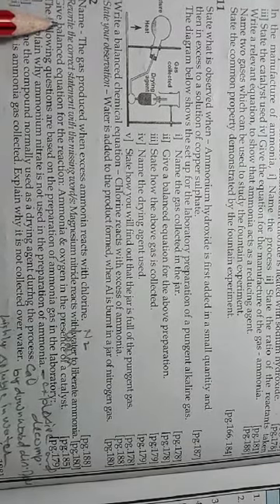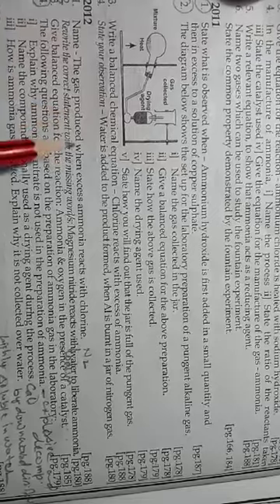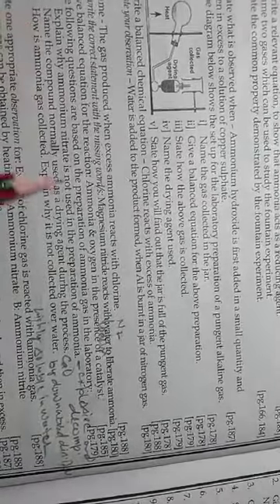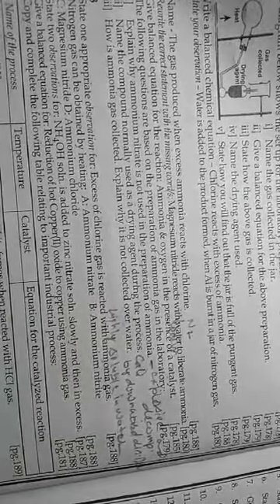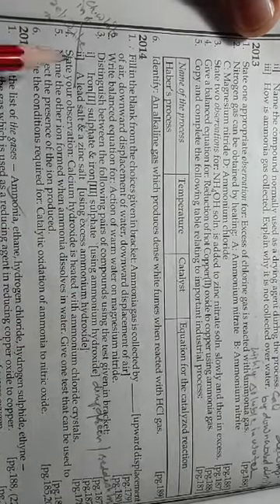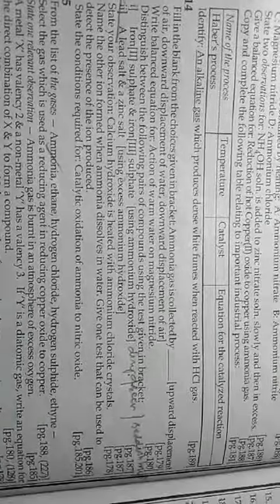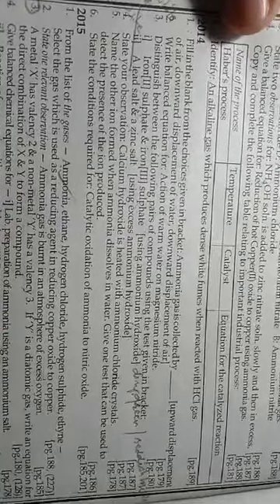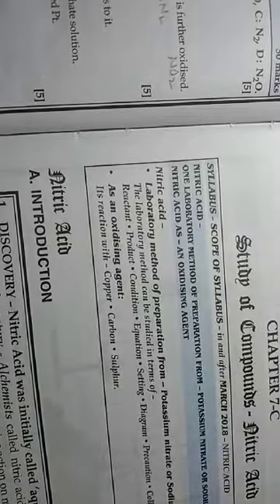Ammonia, exercise (class-10)